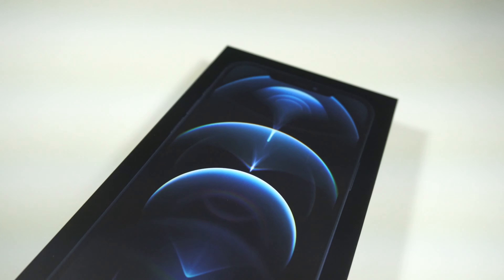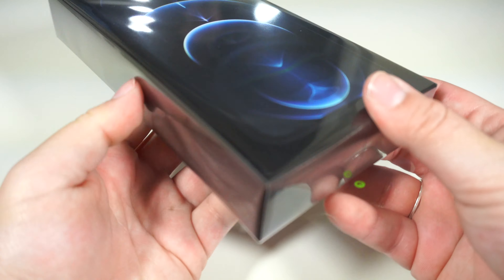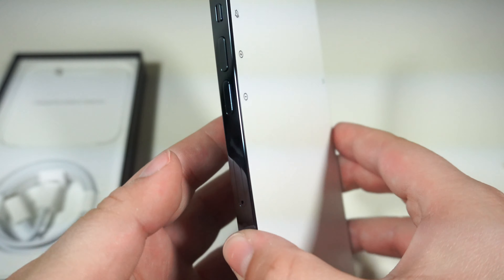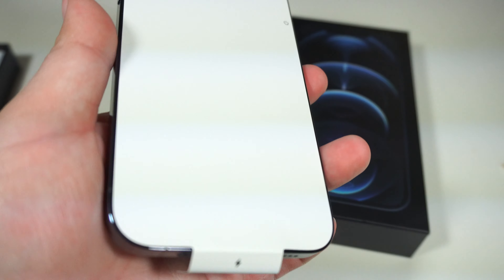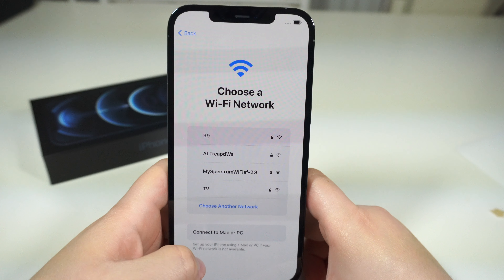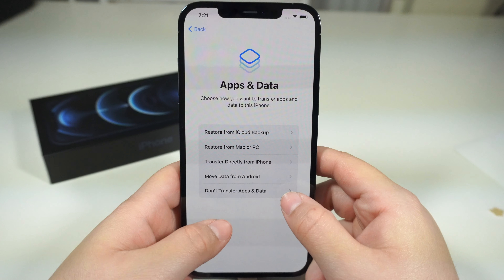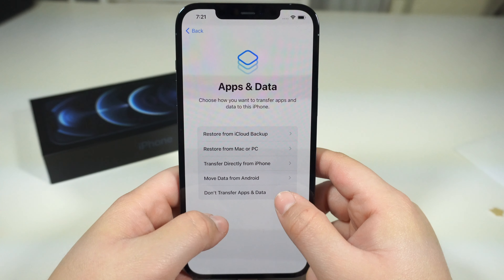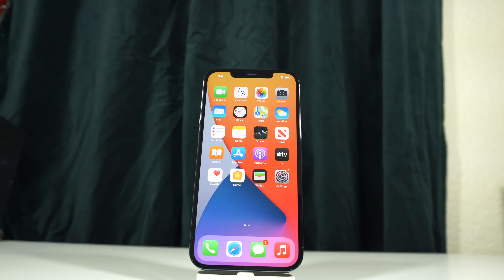Apple iPhone 12 Pro Max (Pacific Blue) Unboxing & Startup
Unboxing the new Apple iPhone 12 Pro Max (Pacific Blue)!! 😍😉😋

If you see this, You're amazing & Happy Holidays 🥰😘

Also, thanks to my brother for letting me use his Sony camera because my broke down :( go follow him!